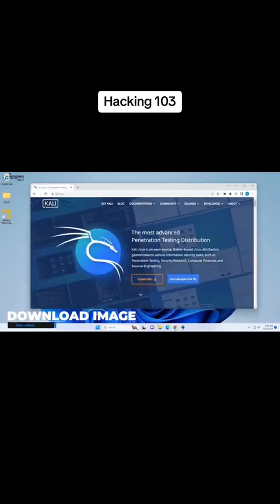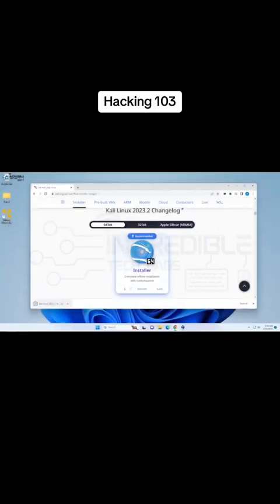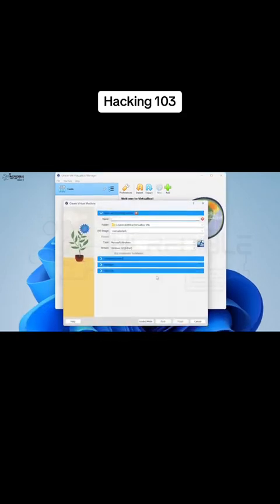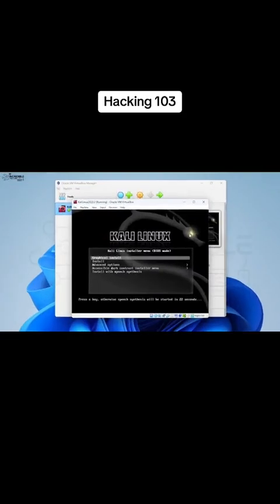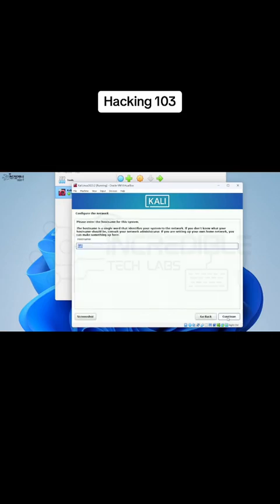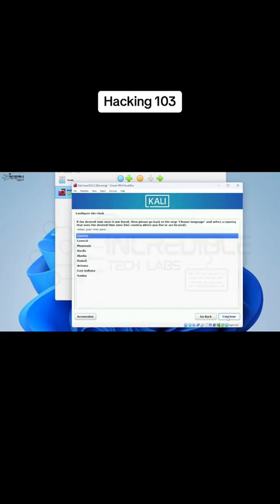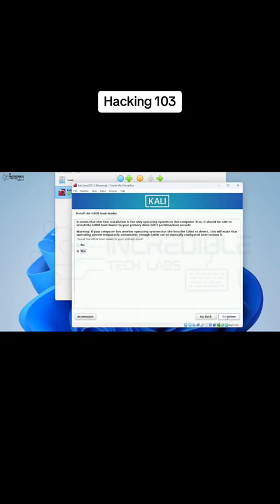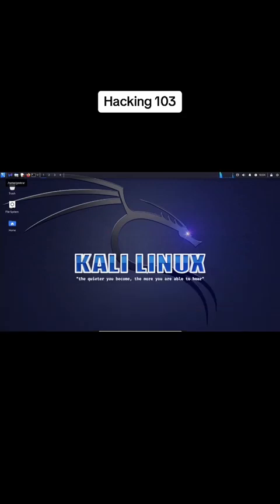How to install Kali Linux in virtualbox